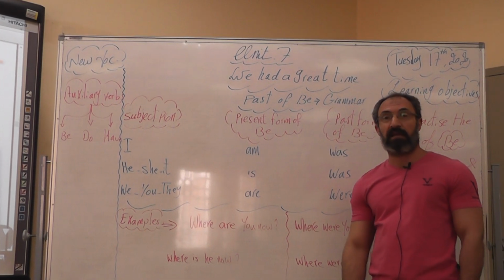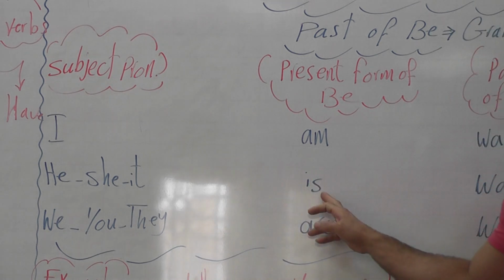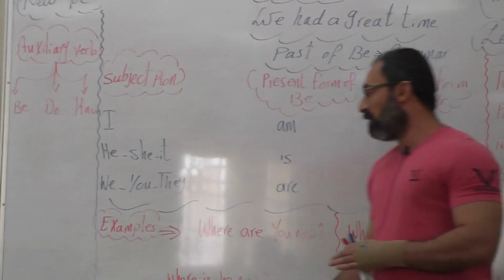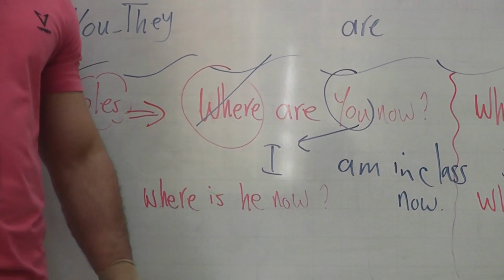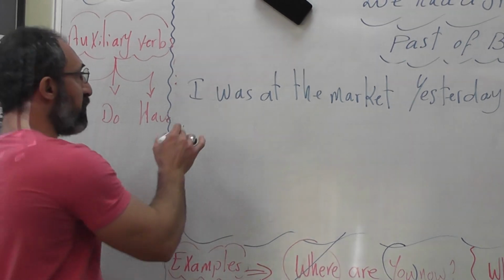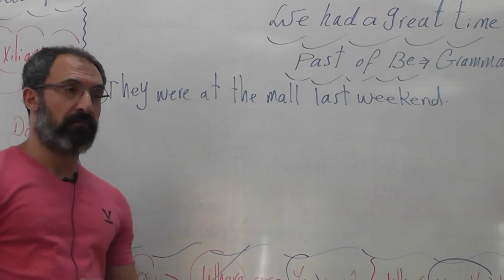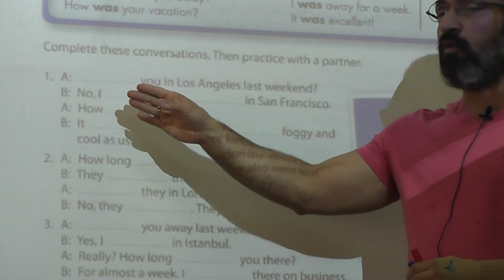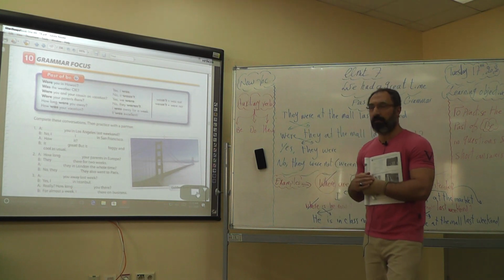Week 2 Day 3 Unit 7 Past of Be pages 47 48 Mr Hazem